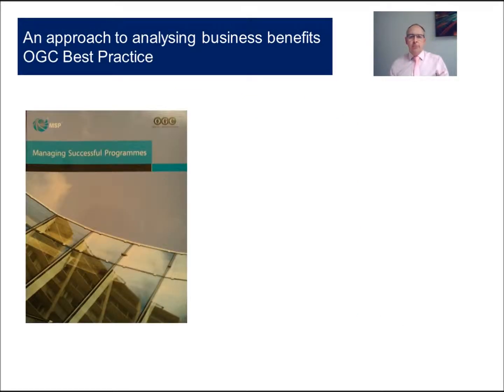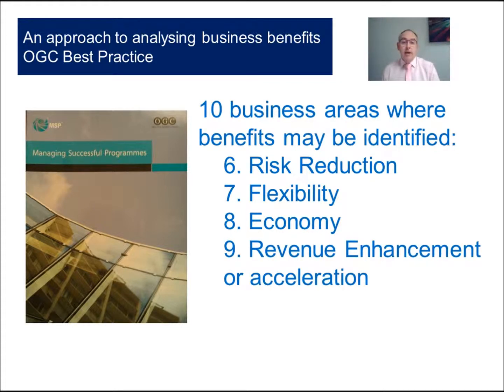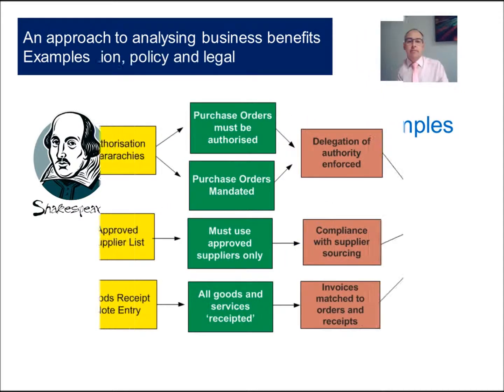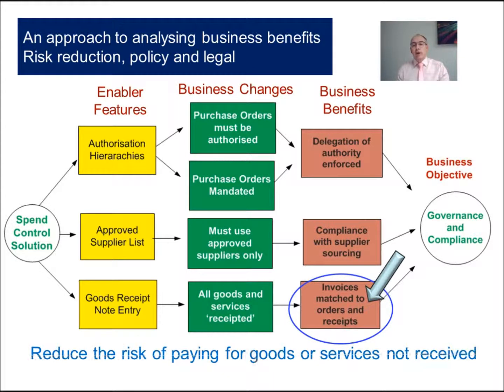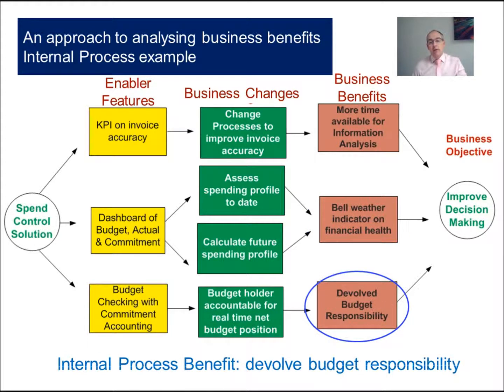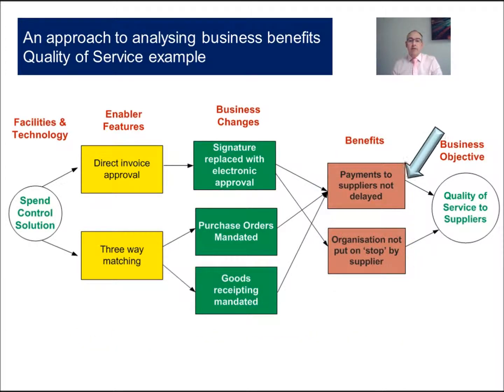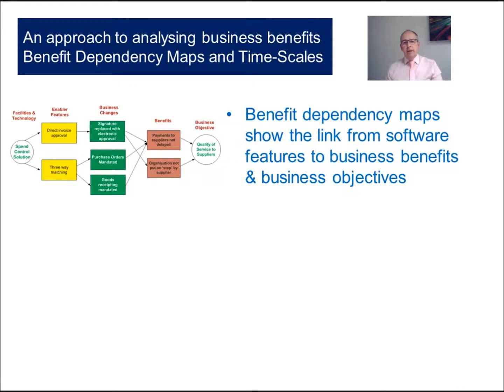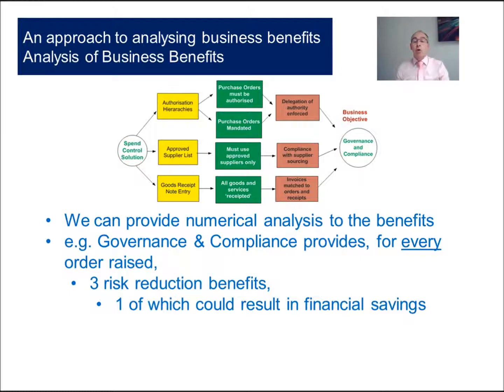Classifying benefits to be realised from a business solution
Touchstone Proactis is pleased to present an educational Video Podcast on the classification of Benefits which can be derived from a business solution implementation.

Referencing the Office of Government Commerce Best Practice, worked examples are given which include explanations linked to benefit dependency maps.